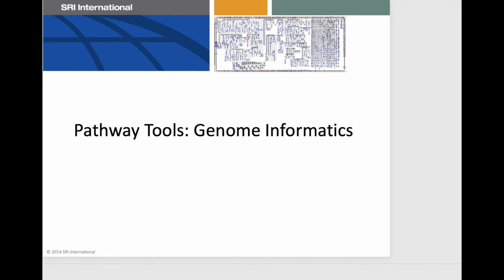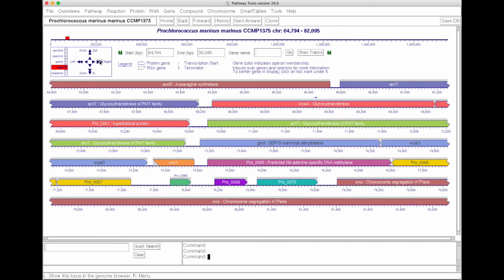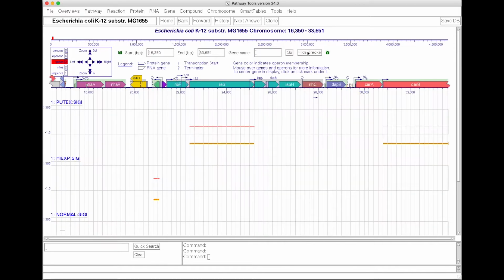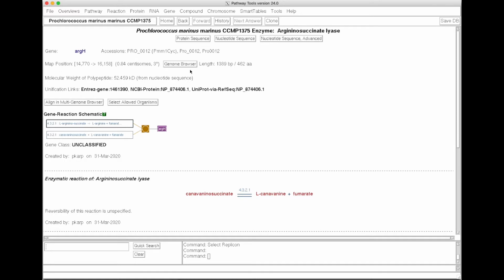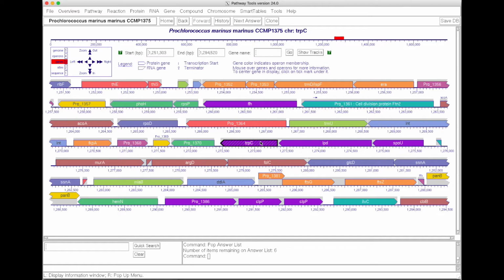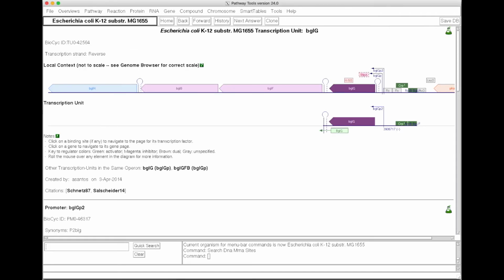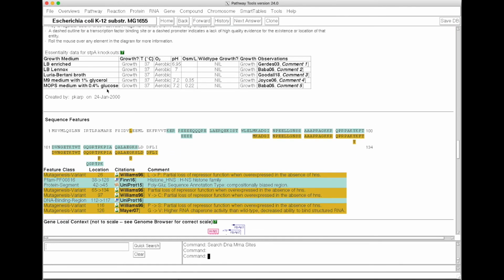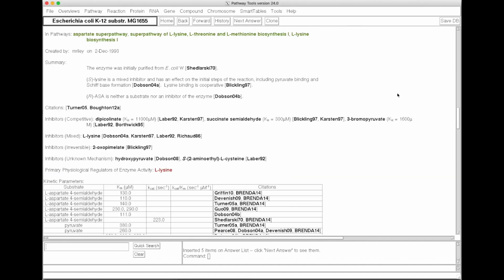Introduction to Pathway Tools Part 3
Please visit us at PathwayTools.com